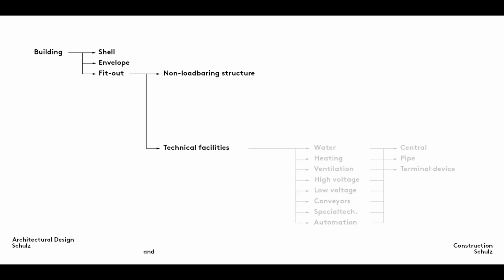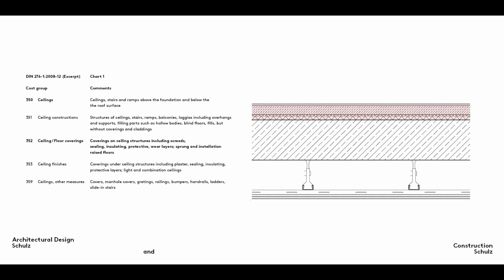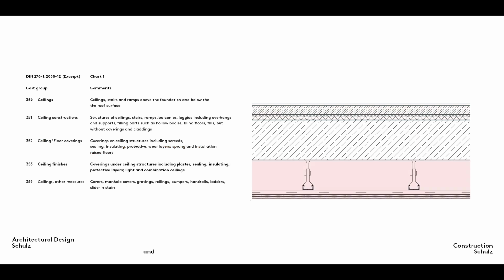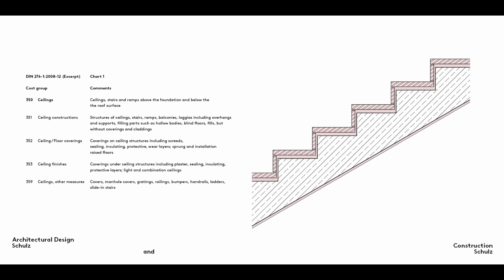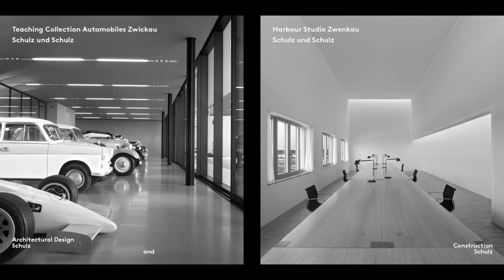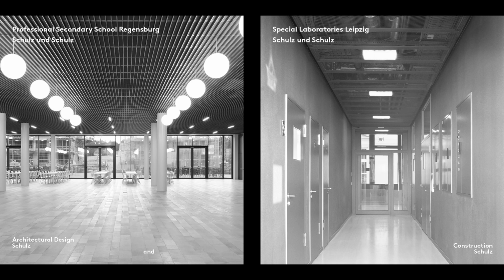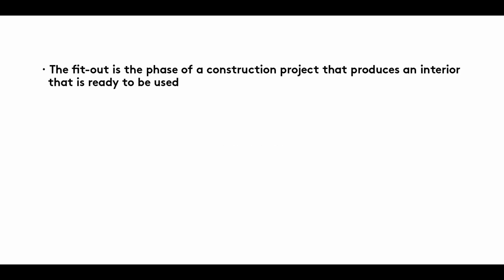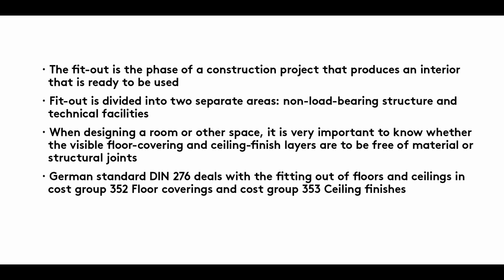Fitting out Floors and Ceilings | Series 21 – Film 2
What is a fit-out, in particular a floor fit-out? | Series 21 – Film 2